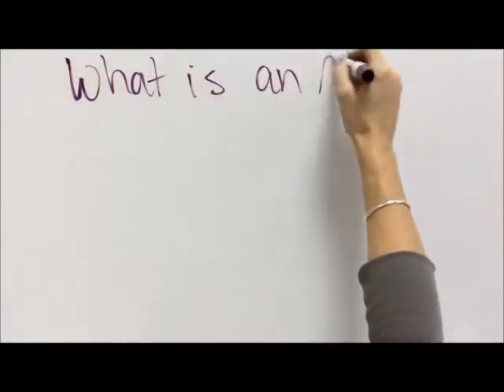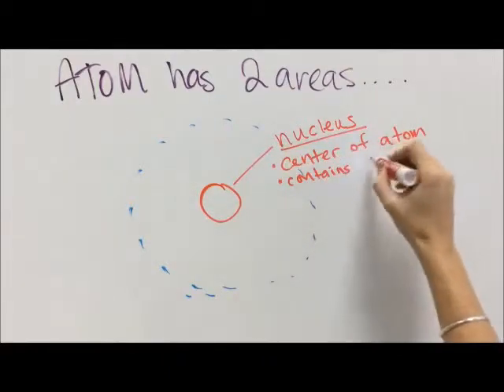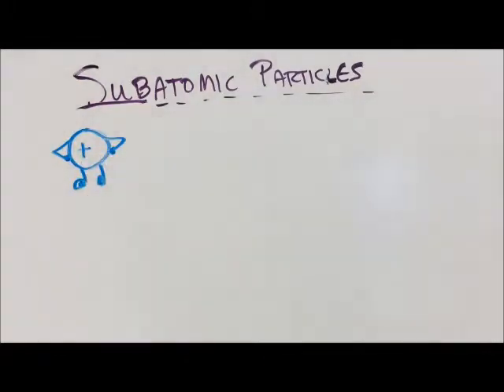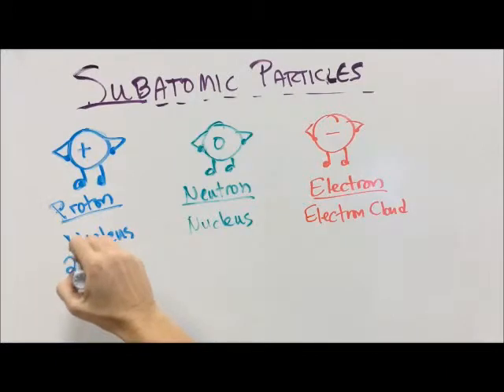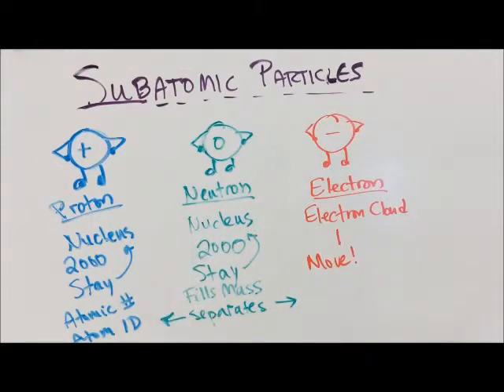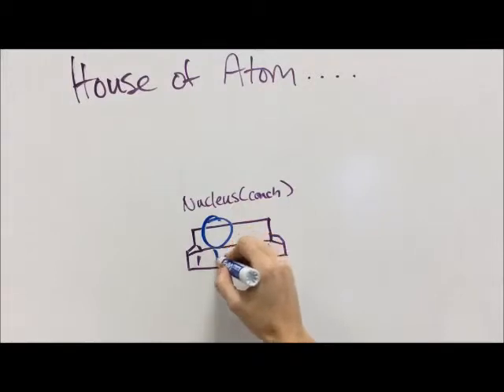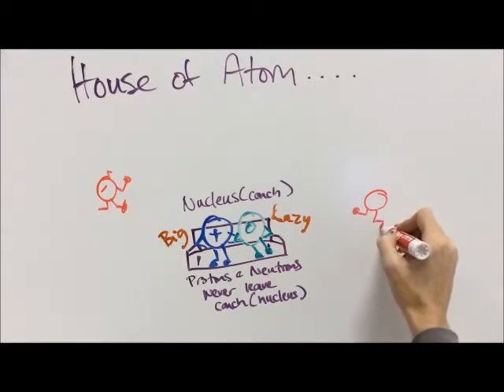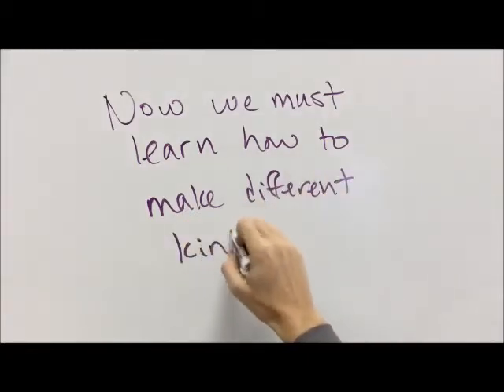Subatomic Particles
Describes how protons, neutrons and electrons interact and exist within an atom